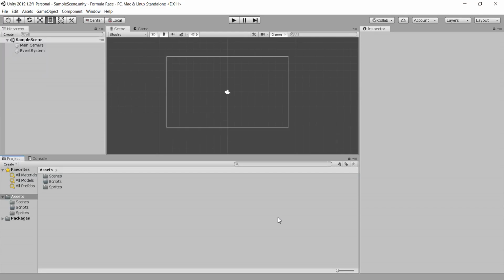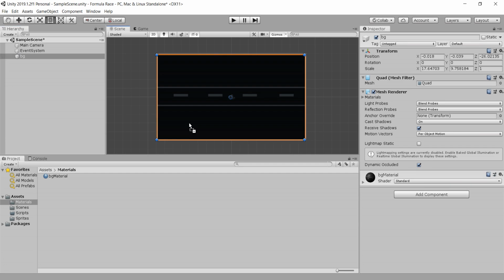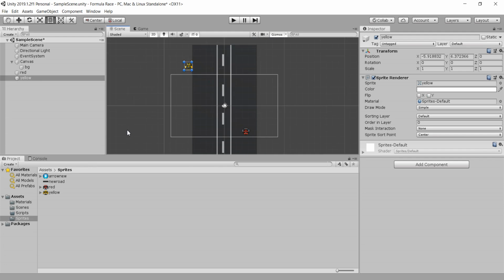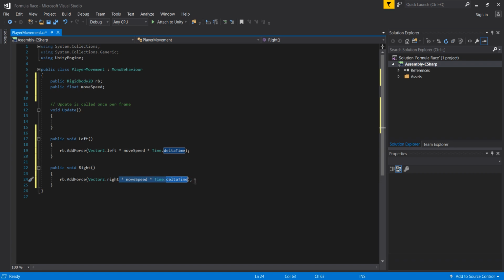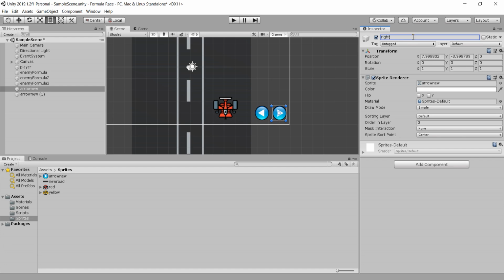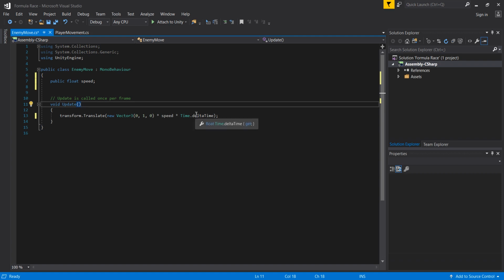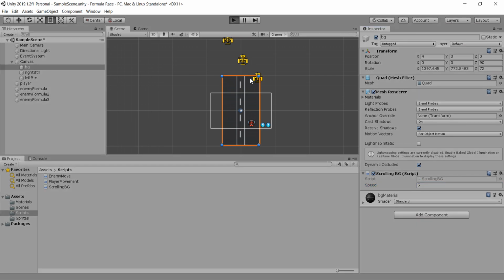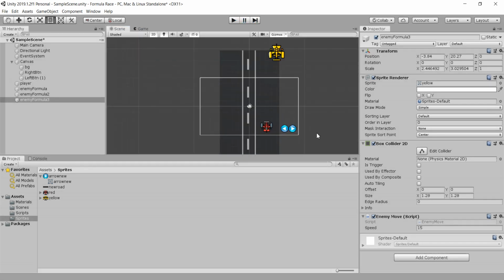Unity Android Game Development Beginner Tutorial - Creating A 2D Android Game In Unity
More Unity Android Game Development Beginner Tutorials
./ultimate-game-dev-academy-dis2?utm_medium=youtube&utm_source=tutorial_video&utm_campaign=android_game_unity

..com/from-scratch-to-game

.facebook.com/awesometutss/

.facebook.com/groups/AwesomeTutsGameDevelopmentGroup/

.youtube.com/channel/UC5c-DuzPdH9iaWYdI0v0uzw?sub_confirmation=1